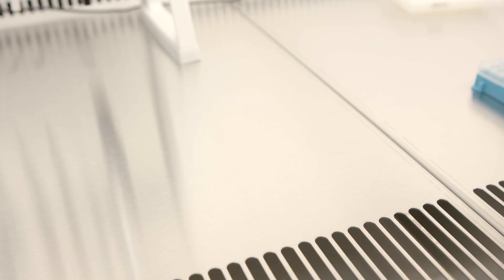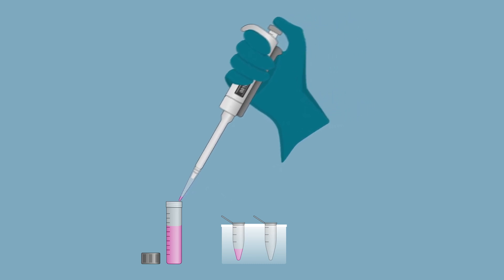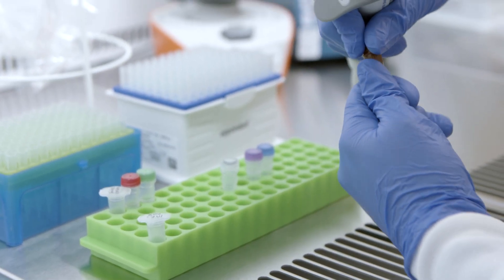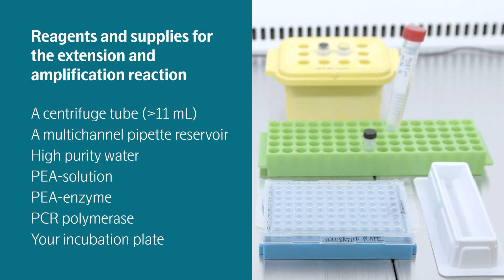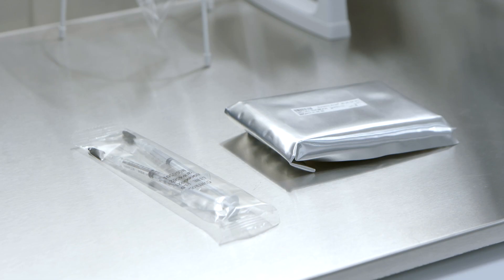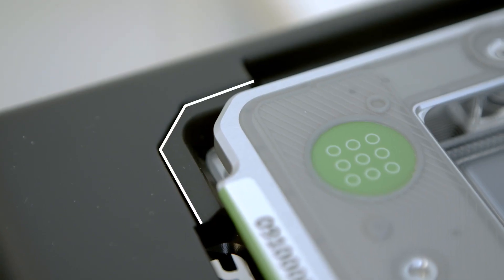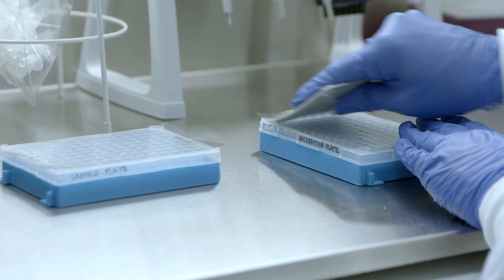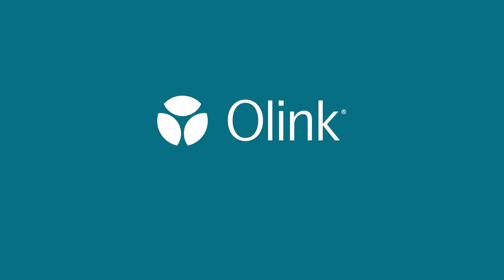Olink® Target 96 Instruction Video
This instructional video walks you through the workflow for using the Olink Target 96 platform with the Olink Signature Q100 instrument.

Chapter 1: Introduction to Target 96. An introduction to the Proximity Extension Assay (PEA), the Olink Target 96 kit and the Olink Signature Q100 instrument.

Chapter 2: Before you start. Lab work tips and tricks including how to perform reverse pipetting (2:34) and proper plate vortexing (3:31, but also, for further plate vortexing tricks).

Chapter 3: Incubation step. The first day of lab work is all preparation before the incubation; setting up the control strip, making the incubation mix and setting up the incubation plate with your samples and the incubation mix.

Chapter 4: Extension and amplification step. The second day starts with preparing your PCR instrument, preparing extension mix, adding the extension mix to each well of the incubation plate and running the PCR.

Chapter 5: Detection step. With our extension product ready, the final step of the protocol starts with priming of the 96x96 IFC (10:45), preparing the detection mix and mixing the extension product and detection mix in the Sample plate. Finally, the primers and samples are added to their respective sides of the primed IFC and the IFC is run on the Olink Signature Q100 instrument.

0:00 Introduction to Target 96

1:50 Before you start

4:09 Incubation step

7:28 Extension and amplification step

10:45 Detection step